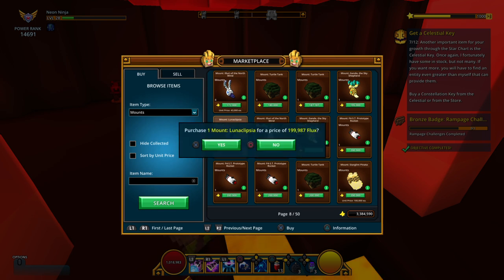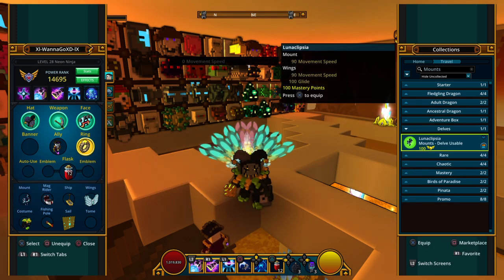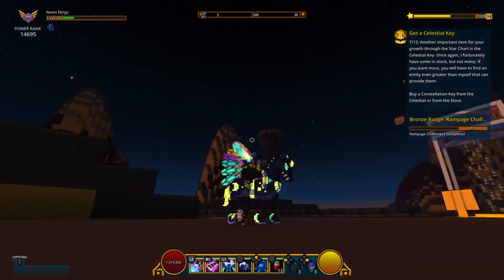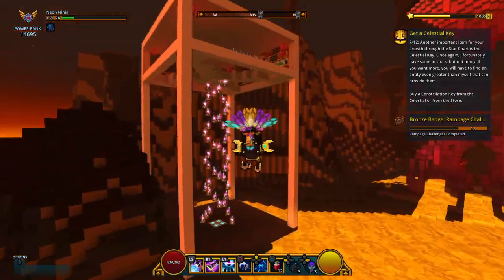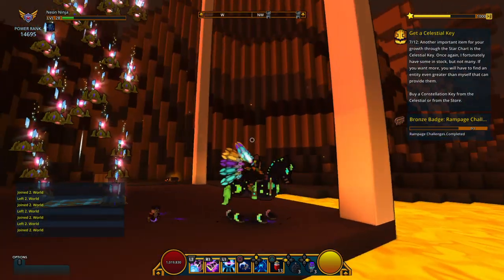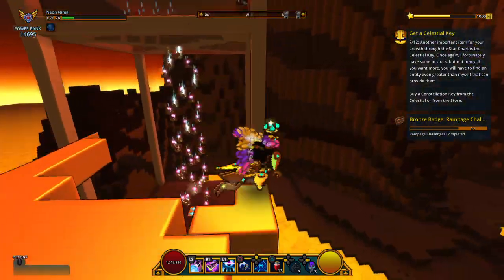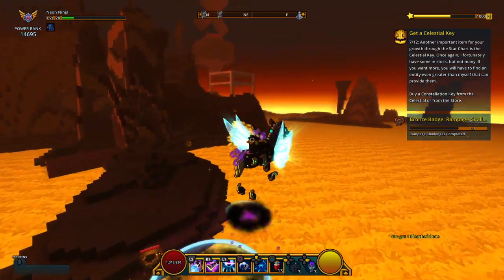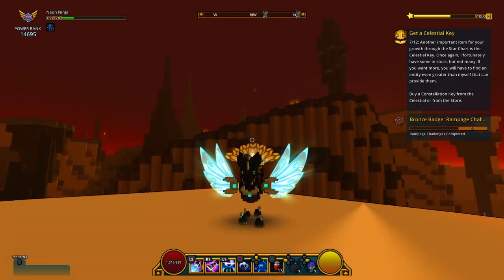TROVE I got Lunaclipsia! (Was the most expensive mount)